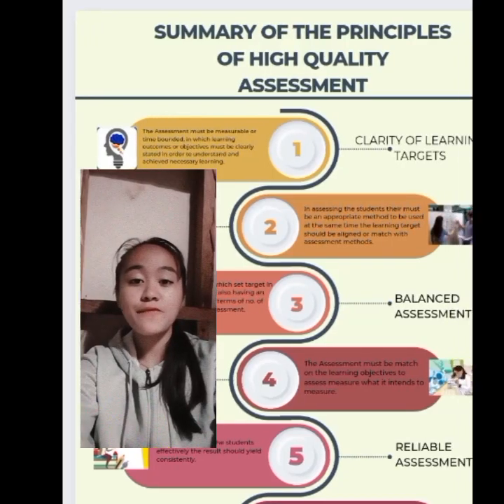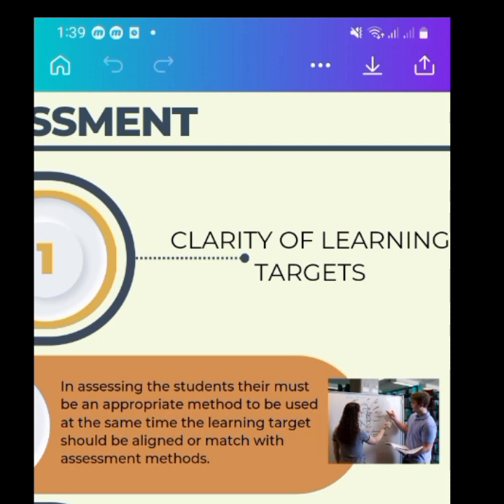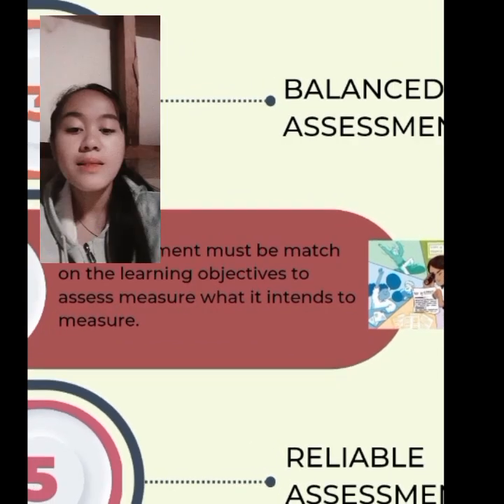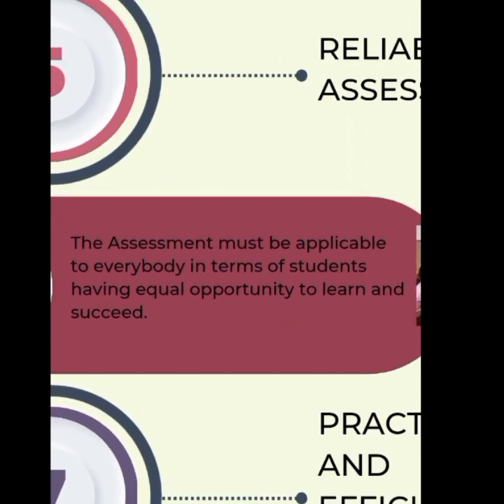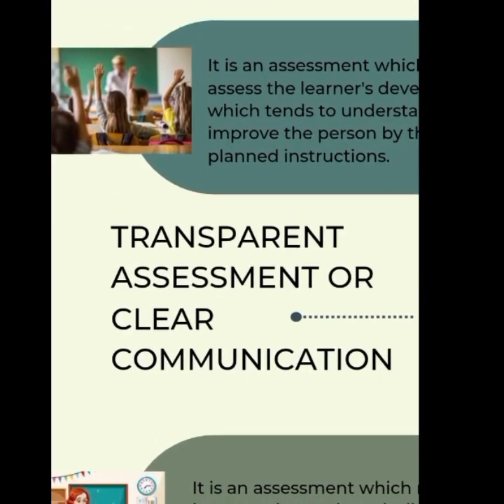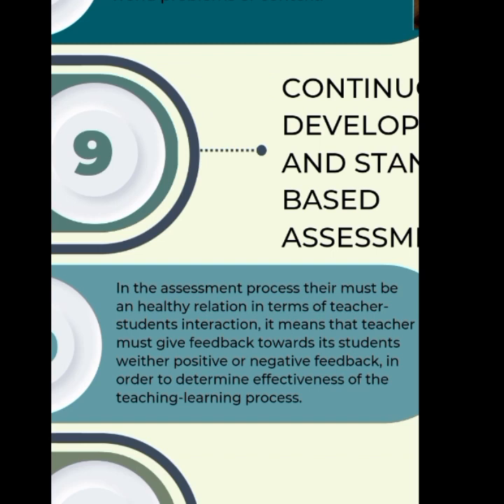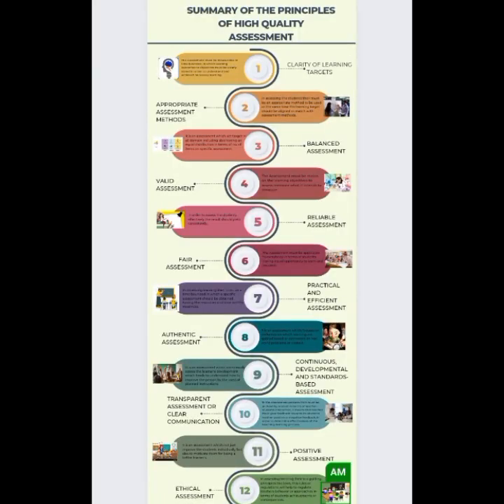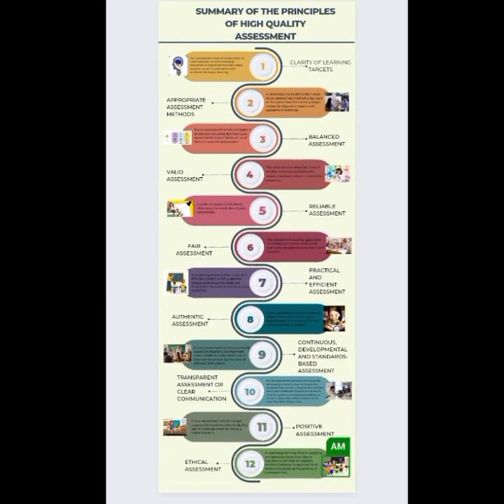Video of the Summary of the Principles of High Quality Assessment